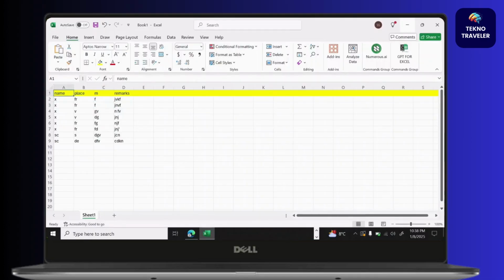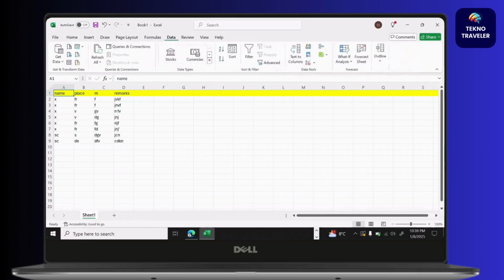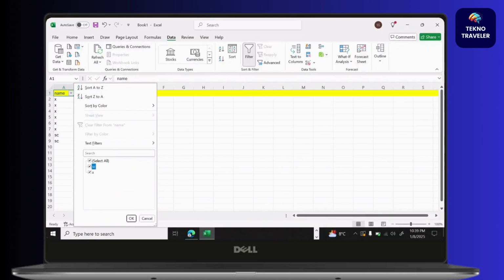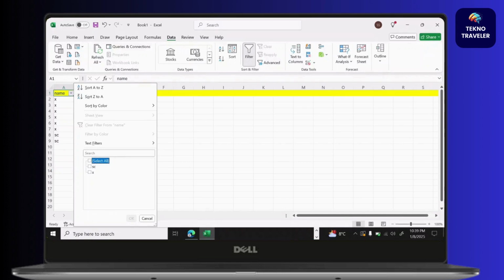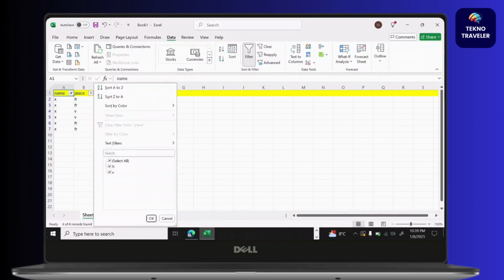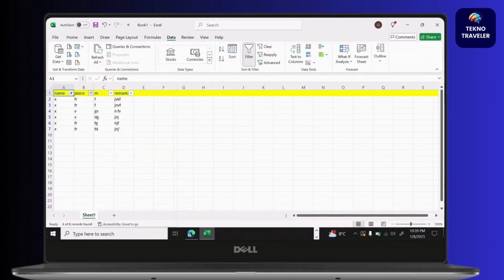How to Separate Data in Excel Based on Criteria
Welcome to our step-by-step guide on "How to Separate Data in Excel Based on Criteria." If you need to organize large datasets or divide information based on specific criteria in Excel, this video is for you. We’ll show you how to use Excel functions like FILTER, SORT, and SPLIT to separate data based on conditions, helping you improve your workflow and make your data more manageable. Whether you're working with names, dates, numbers, or categories, these tips will help you organize your spreadsheet efficiently.

What you'll learn:

How to use the FILTER function in Excel.
How to split data into different columns based on conditions.
Tips to organize large datasets in Excel.
Techniques to automate data separation in Excel.
Timestamps: 00:05 How to separate data in Excel based on criteria 00:25 How to use the FILTER function in Excel 00:40 How to split data into columns in Excel 00:55 Tips to organize large datasets in Excel

This description follows your provided structure, includes the focus keywords, and is written with readability in mind for search-optimized content.